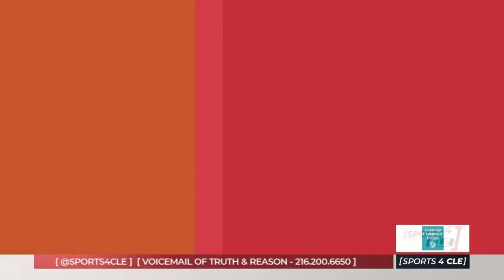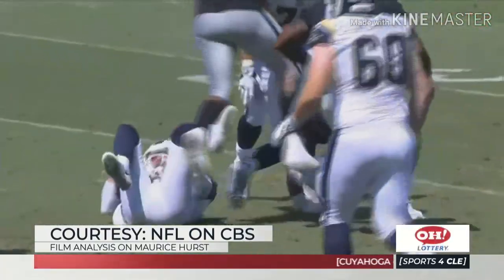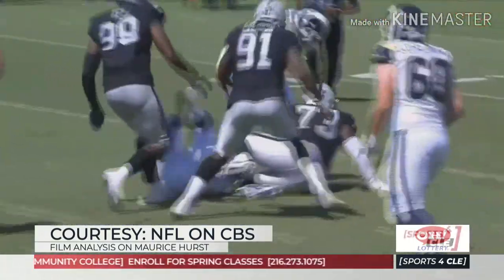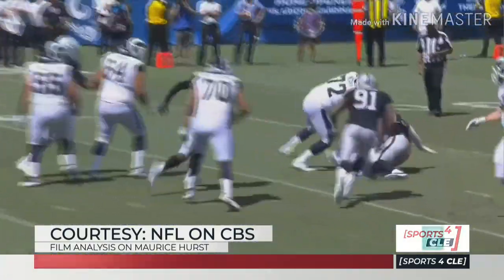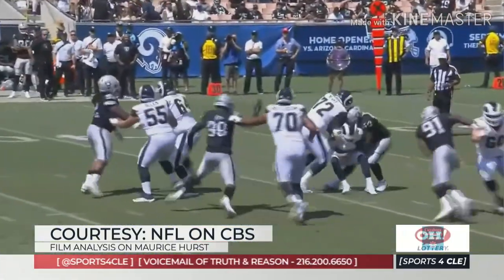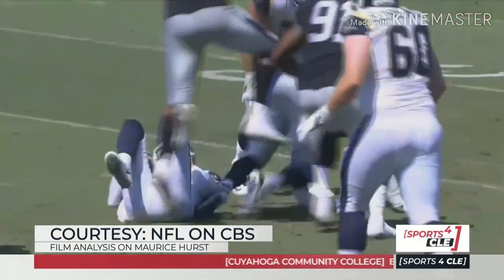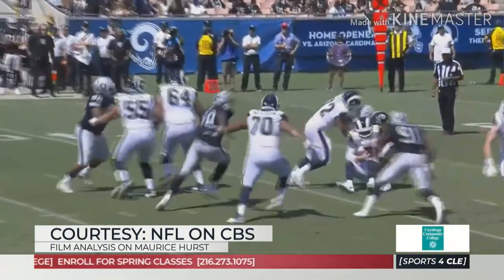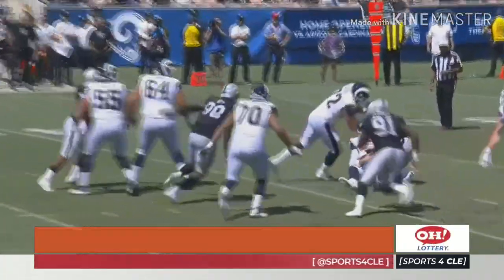Film Analysis on New Browns DT Maurice Hurst - Sports4CLE, 3/17/23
Dave Bacon and Lance Reisland analyze film on Browns defensive lineman Maurice Hurst.